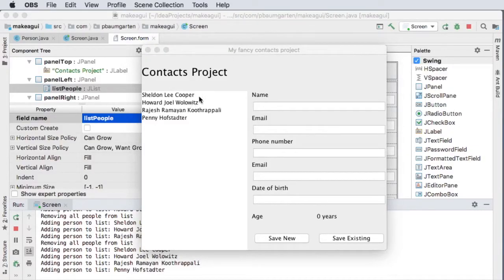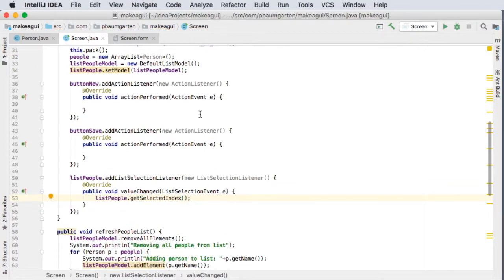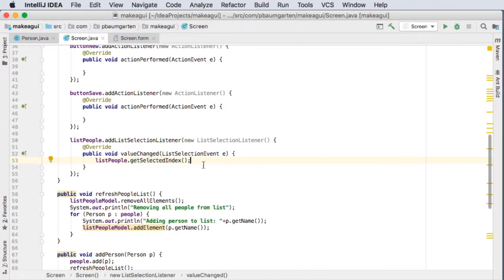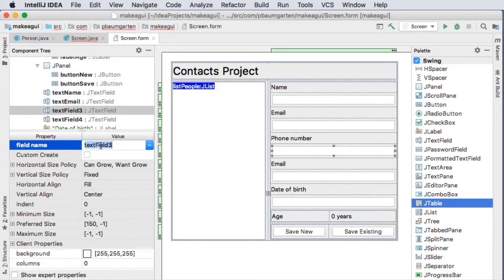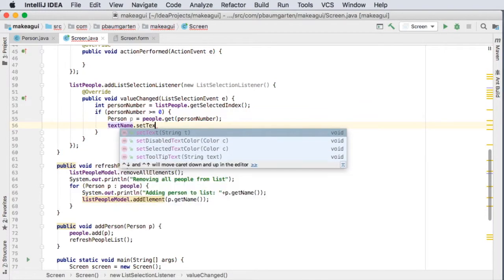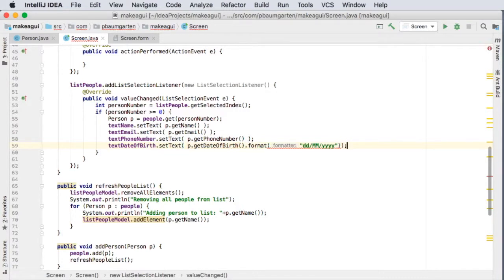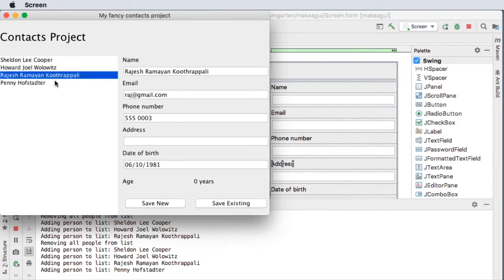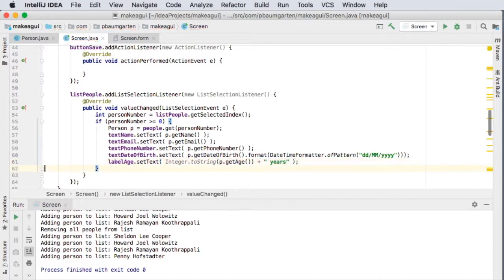Java GUIs part 6 - JList selection action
Introduction to Java Swing GUI's tutorials.